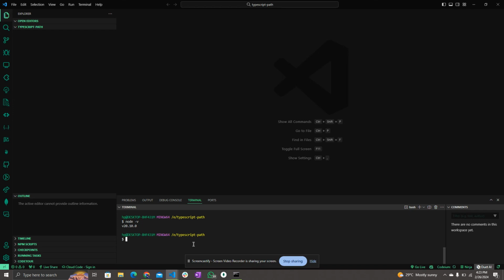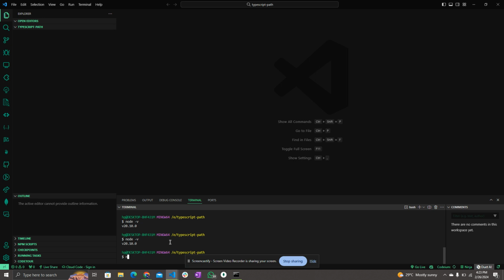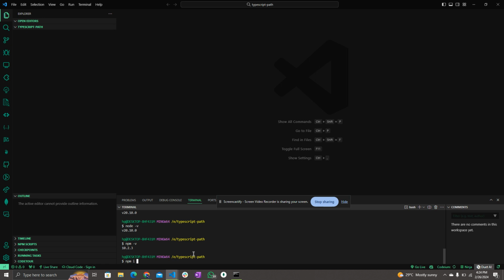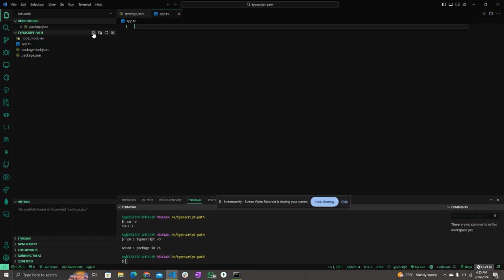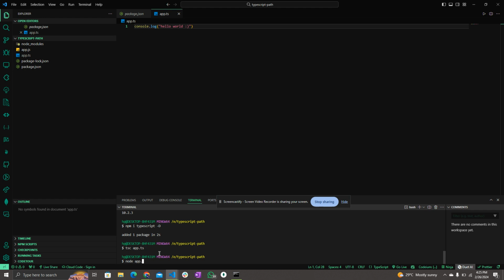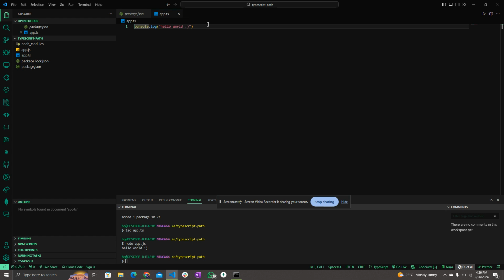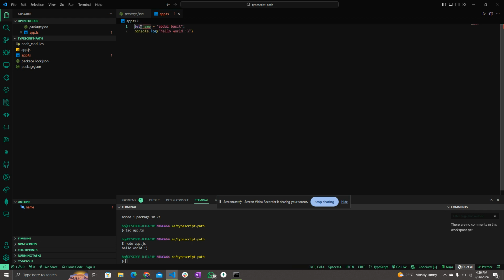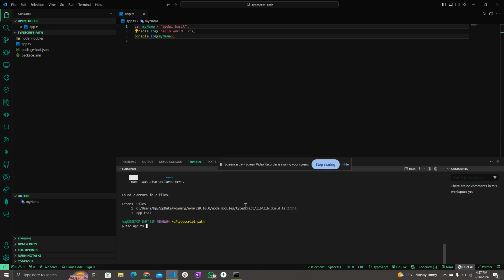Get started with typescript | Hello world in TypeScript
Commands We use In this video:
Install typescript: npm i -g typescript
Check version of typescript: tsc -v
Check version of nodejs: node -v
opening vs code: code .
compiling typescript file into jaavscript: tsc filename
running javascript file: node filename
initializing typescript: tsc --init
initializing package.json: npm --init